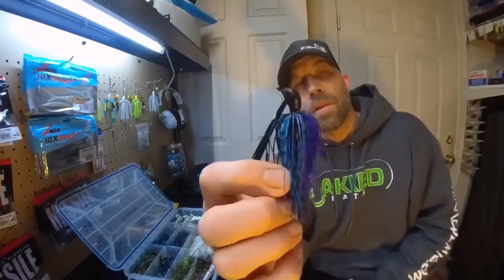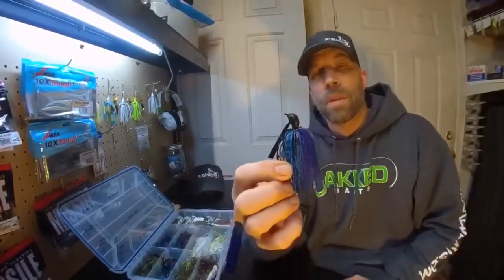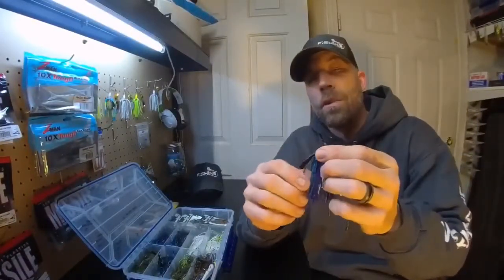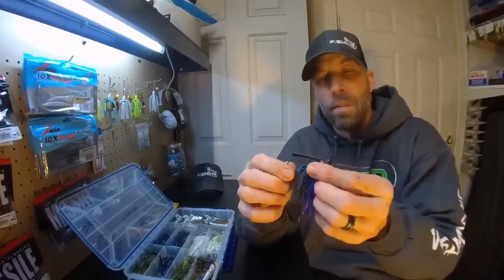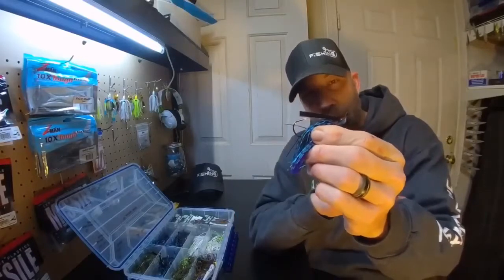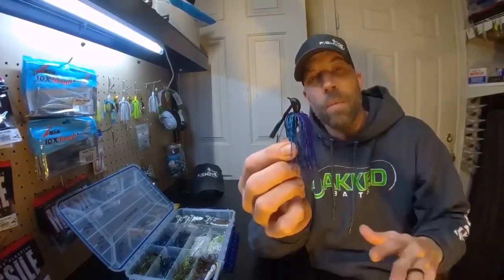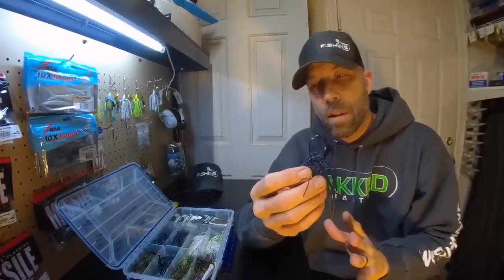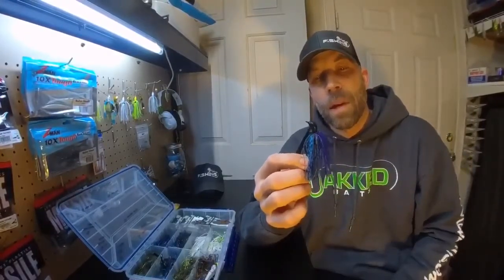JaKKed Pro Brian Boerum on the JaKKed DoKK RoKK